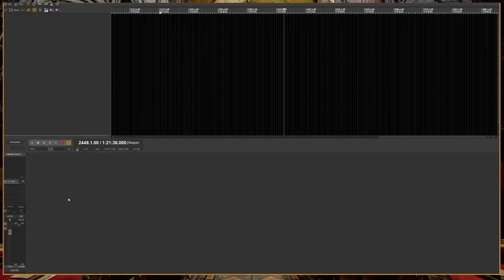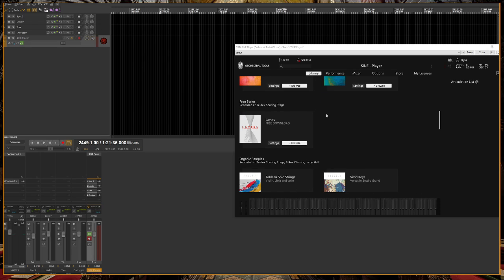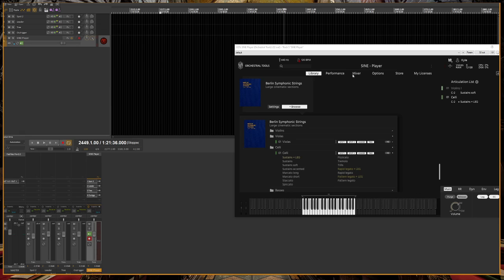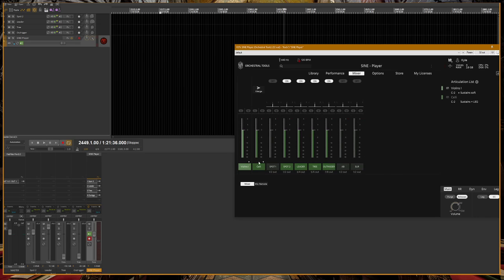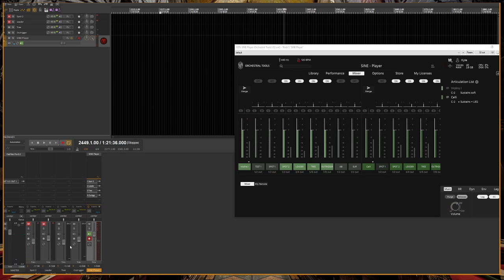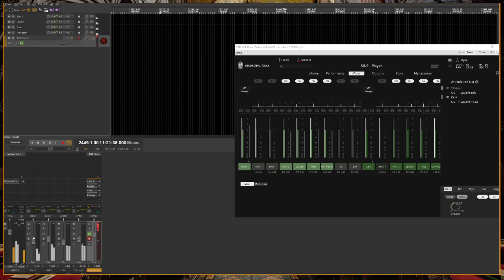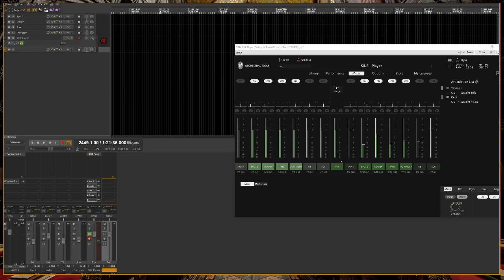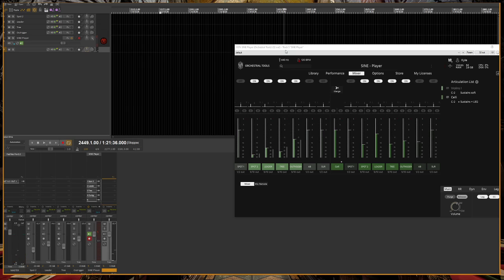Berlin Symphonic Strings Microphone Choice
A short example of how I'd personally use microphones in Orchestral Tools Berlin Symphonic Strings for SINE player.